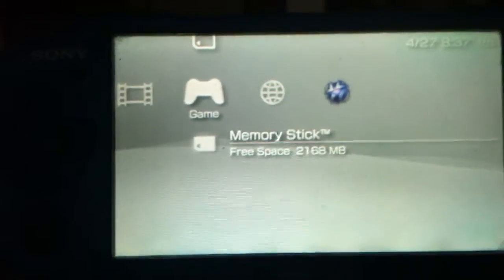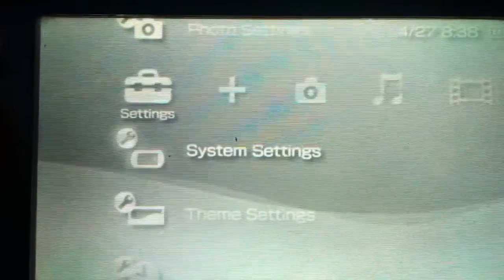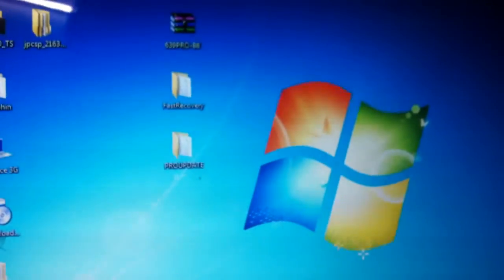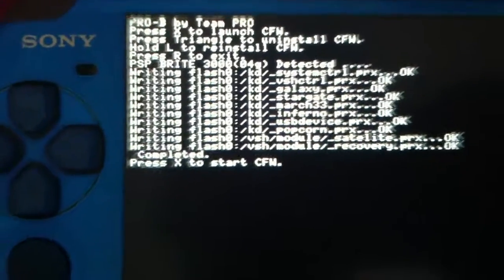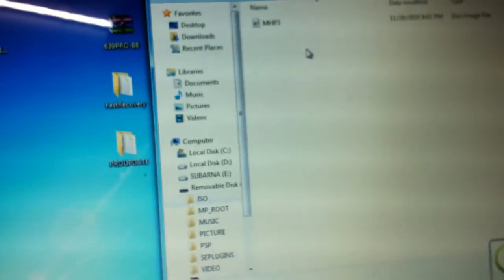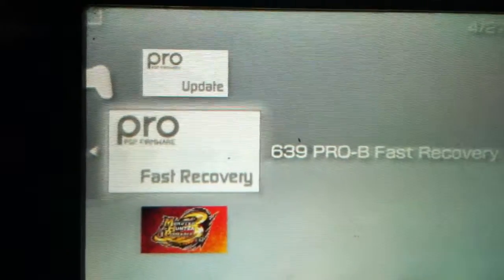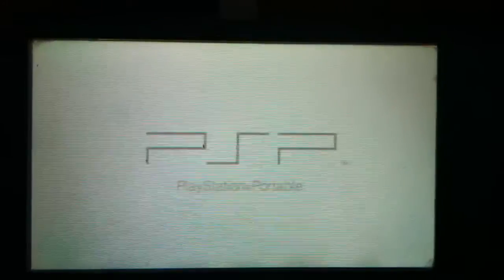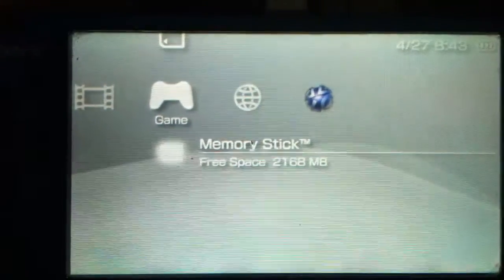How to install custom firmware in psp and play downloaded games + download links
6.39 pro b8

6.20 pro b6

6.35 pro b8/6.20 pro b8/ 6.39 pro b8

6.60 pro b 10